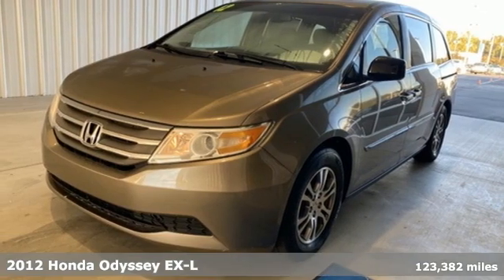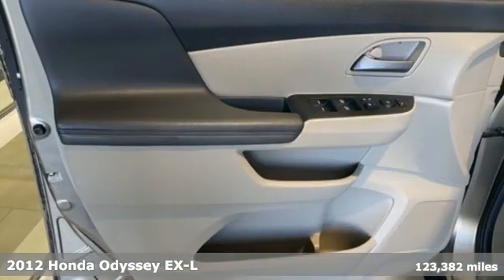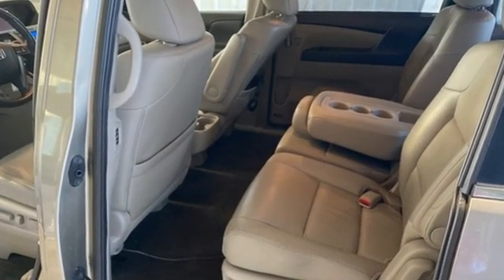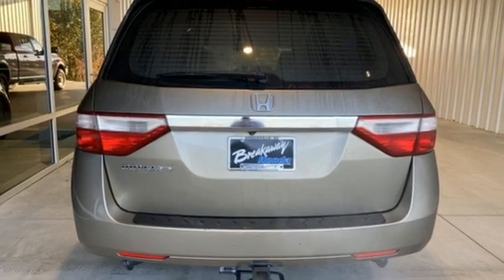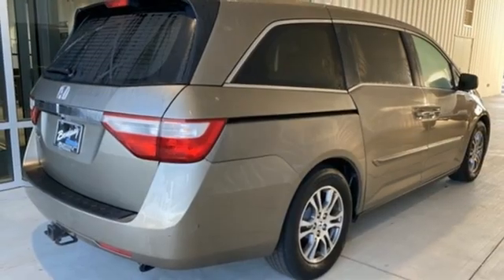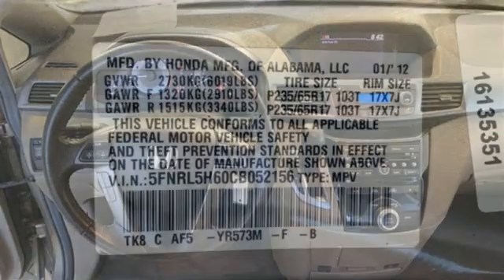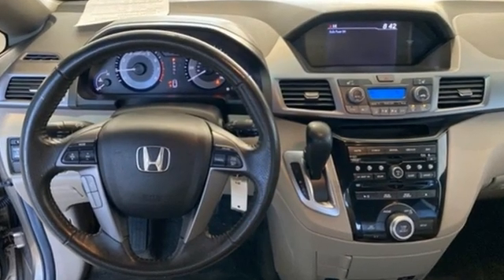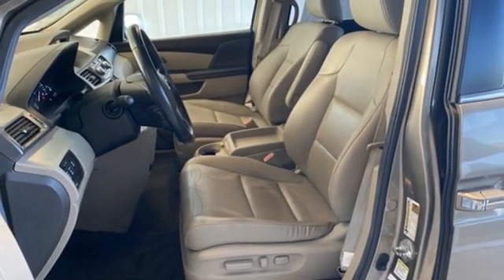Used 2012 Honda Odyssey Greenville SC Easley, SC N226731B - SOLD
Year: 2012
Make: Honda
Model: Odyssey
Trim: EX-L
Engine: 3.5L V6 SOHC i-VTEC 24V
Transmission: 5-Speed Automatic
Color: Beige
Mileage: 123382
Stock #: N226731B
VIN: 5FNRL5H60CB052156
Pre-Auction Car. This vehicle failed to meet Breakaway Honda's retail used car inspection.

Address:
330 Woodruff Road